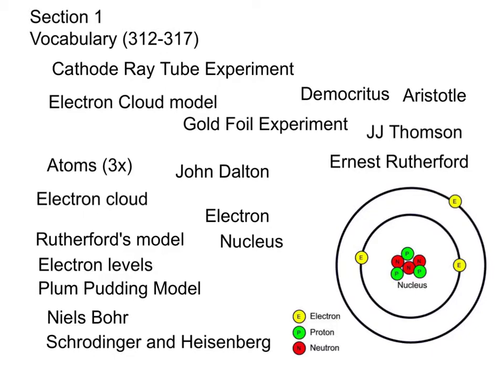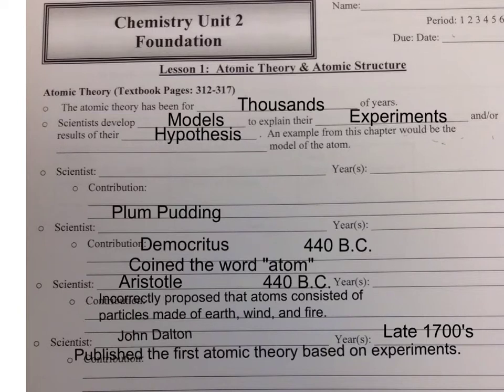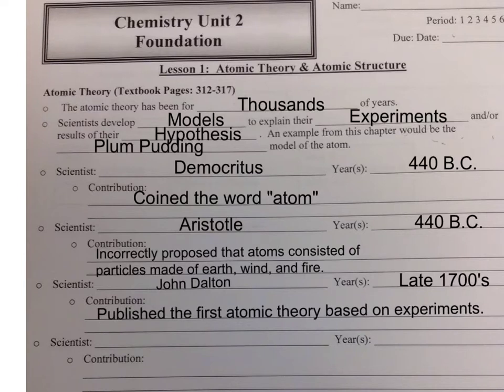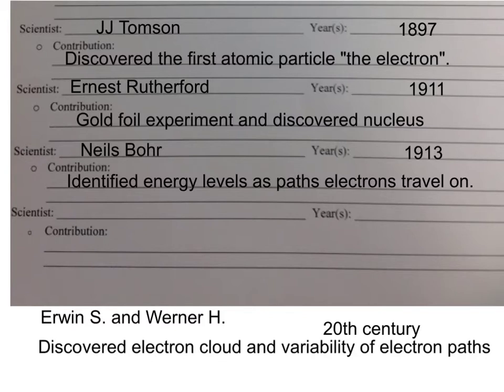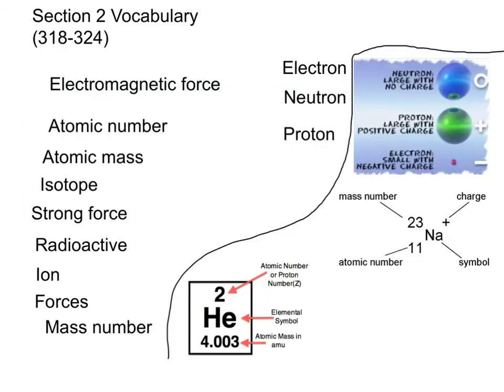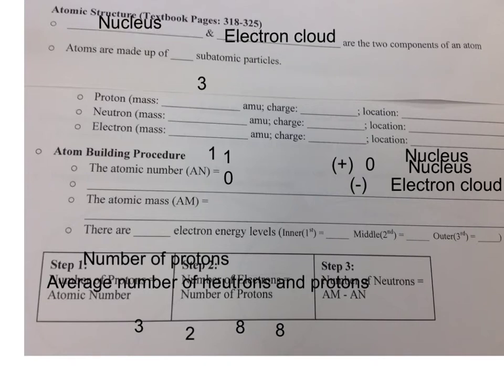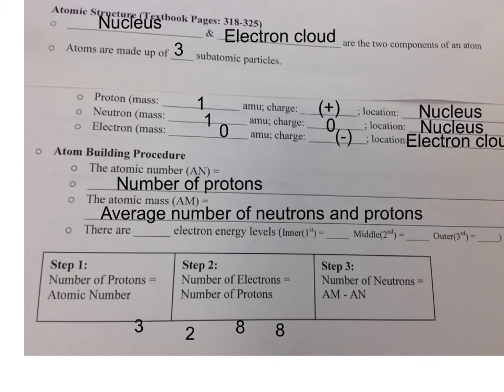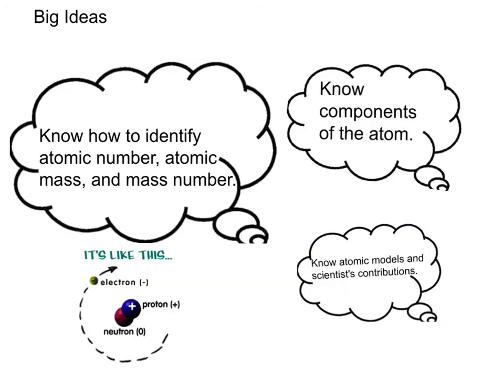Unit 2 part 1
chemistry unit 2 pt1